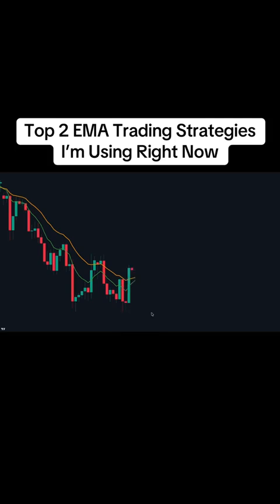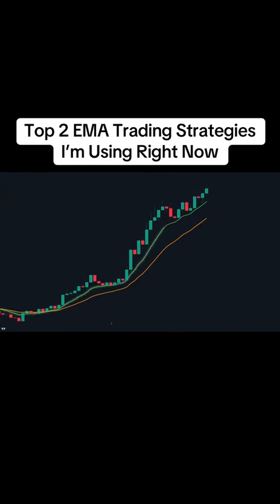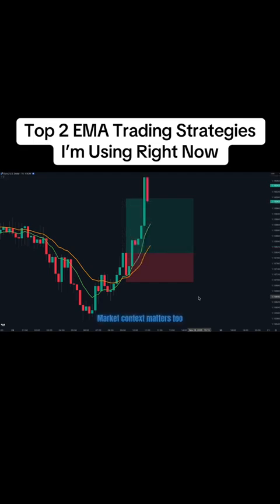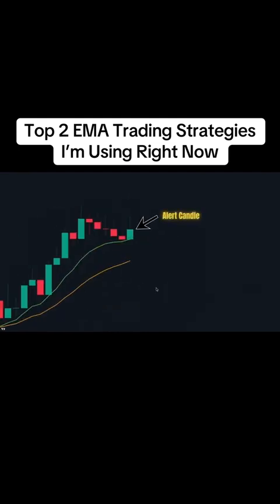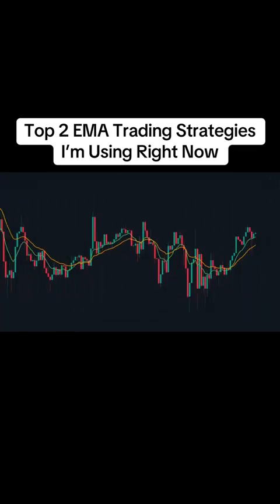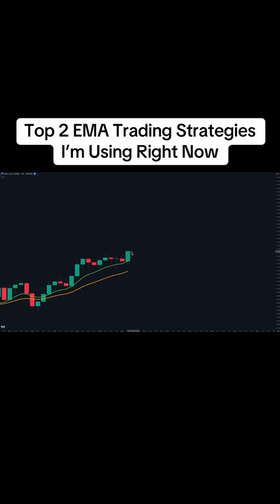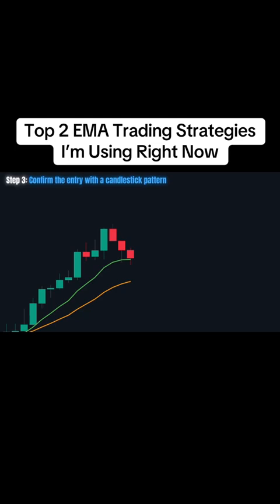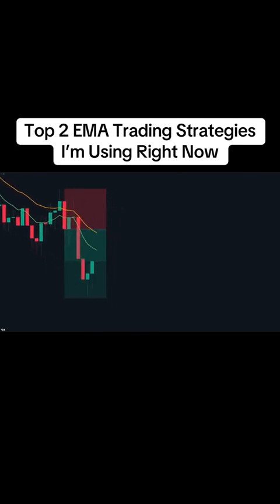Top 2 EMA Trading Strategies I’m Using Right Now 📊⚡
These are my go-to EMA strategies that work in real market conditions.
Simple entries, clear trend direction, and high-probability setups you can apply on any timeframe.
No overcomplication — just pure EMA price action.